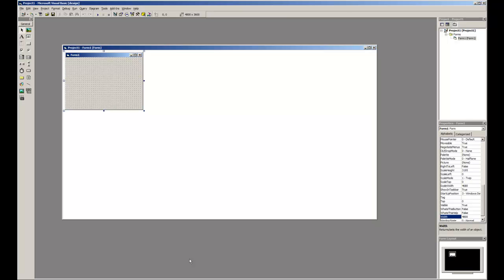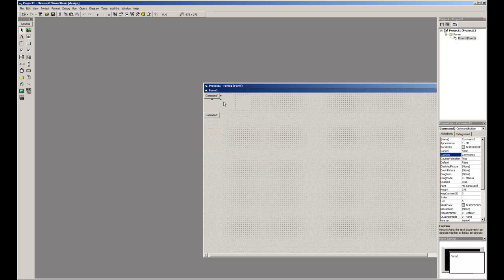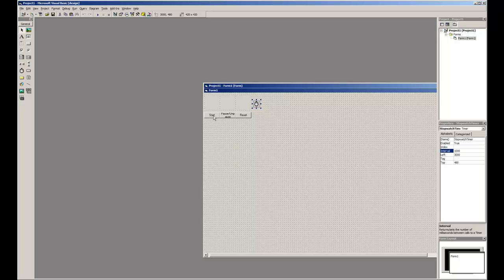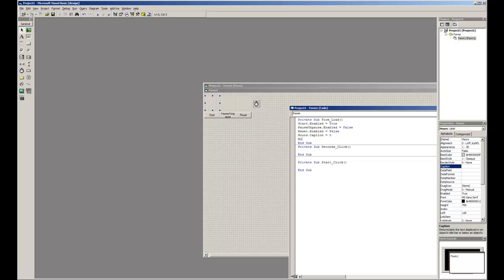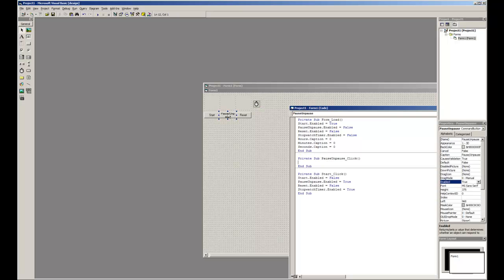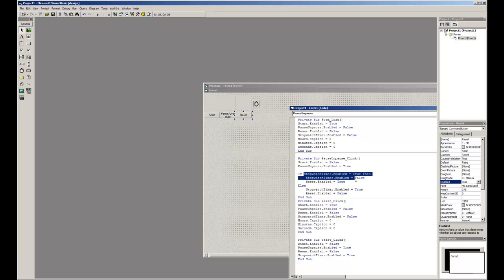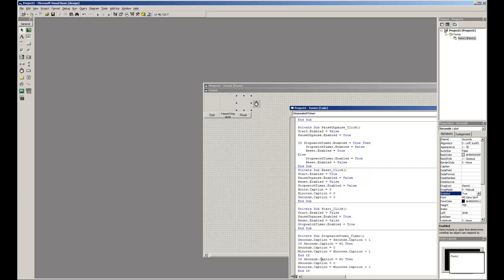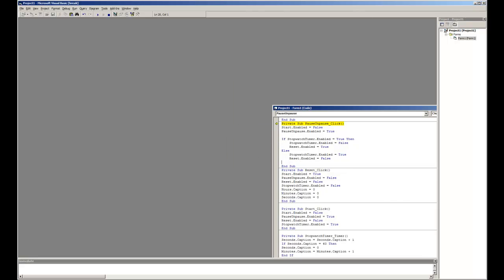Visual Basic 6 - A simple Stopwatch Tutorial.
WATCH IN FULLSCREEN IF YOU WANT TO SEE ANYTHING!

Easy to make, easy to do. I explain how to make a stopwatch in Visual Basic 6. Yes, I called it a timer, but really, what else are stopwatches for!?

Upload of the project files and the compiled EXE are

if you don't want to go through adf.ly